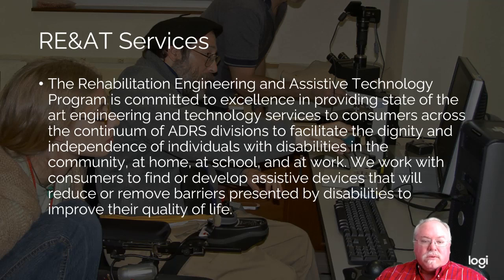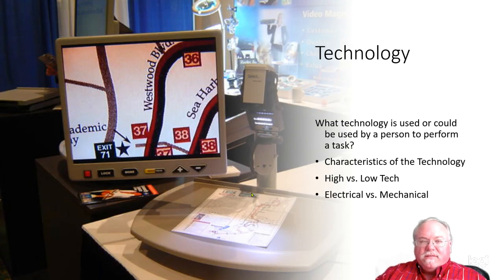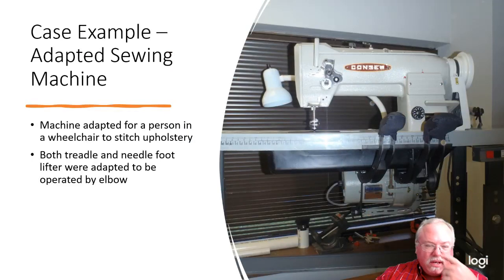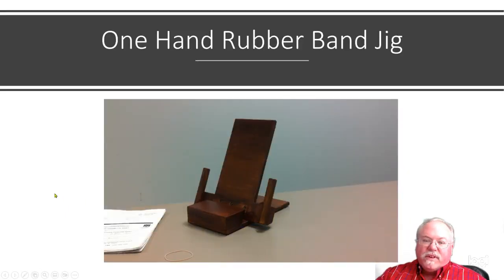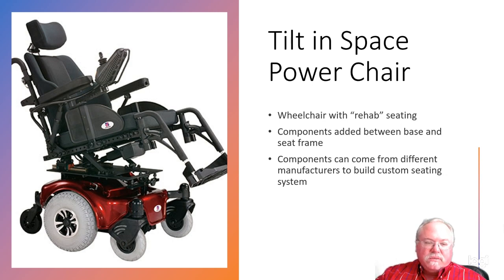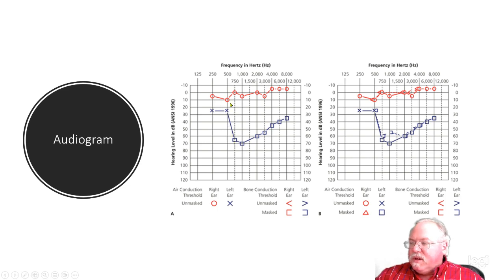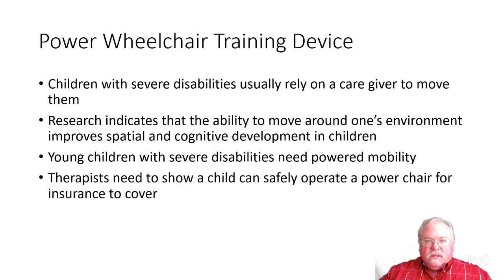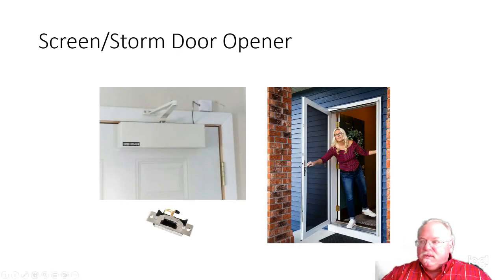Rehabilitation Engineering Design and Project Suggestions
This video outlines the rehabilitation engineering design process, as well as some design project suggestions for engineering students based on real world problems faced by people with disabilities.